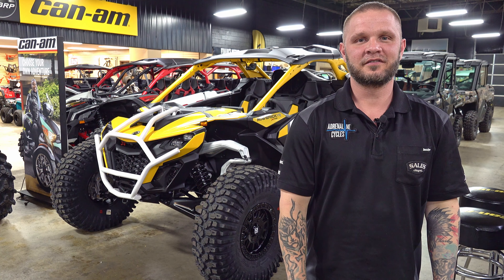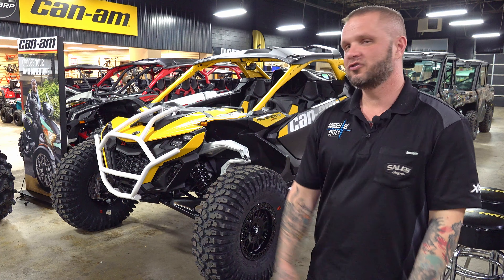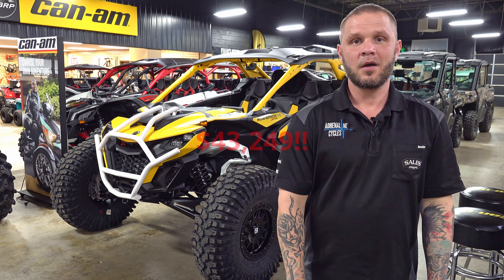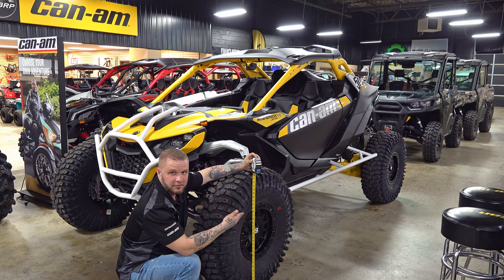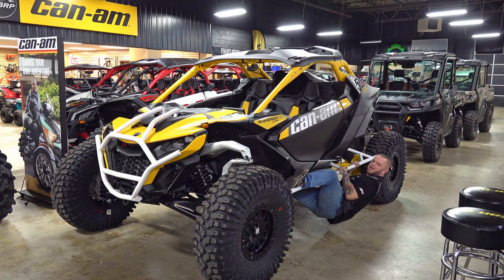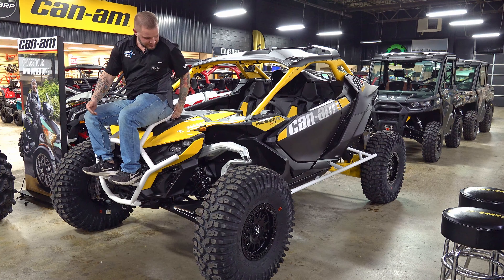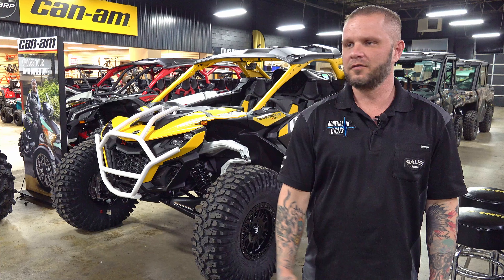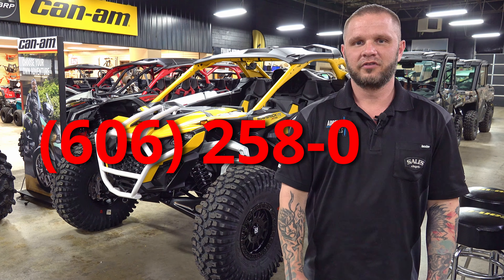2024 Maverick R with a few accessories we added.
Stop by or give us a call today to get a deposit on your Maverick R!
Adrenaline Cycles
600 South Laurel Rd
AdrenalineCycles.com